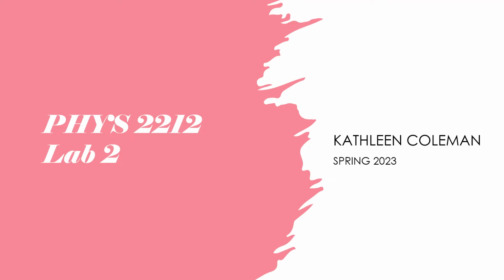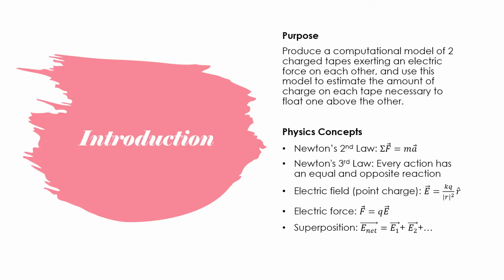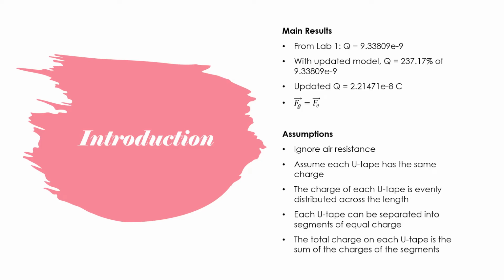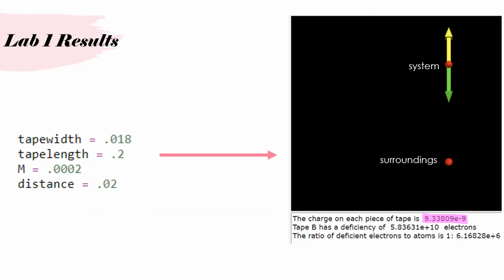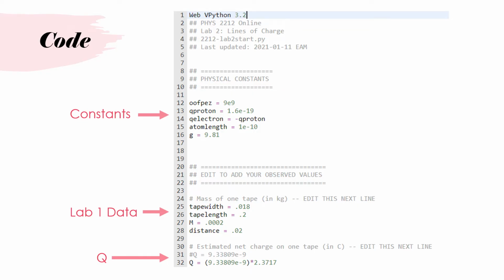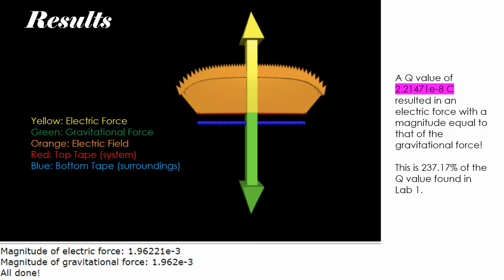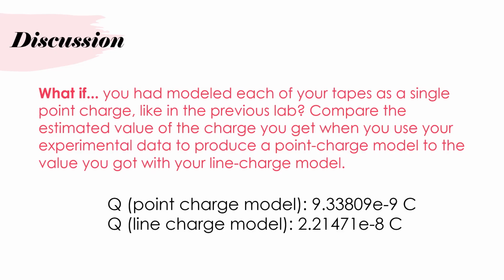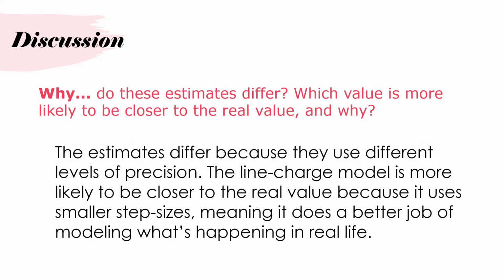PHYS 2212 Lab 2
I misspoke in the second to last slide. The number written is correct.